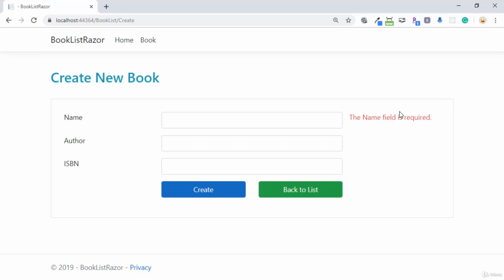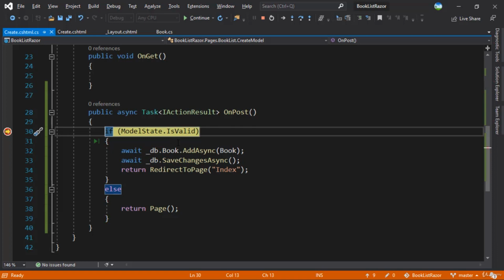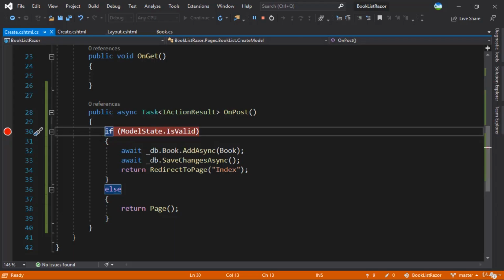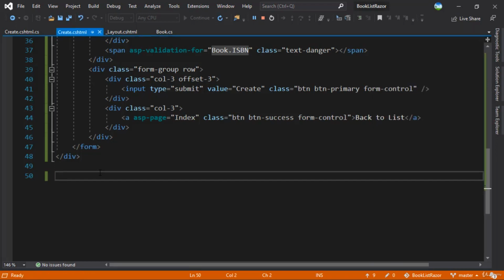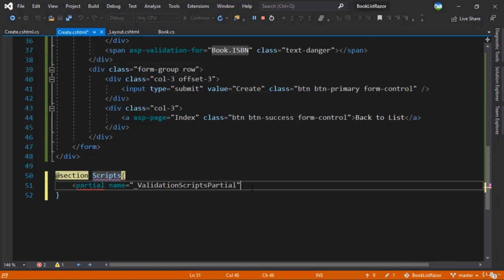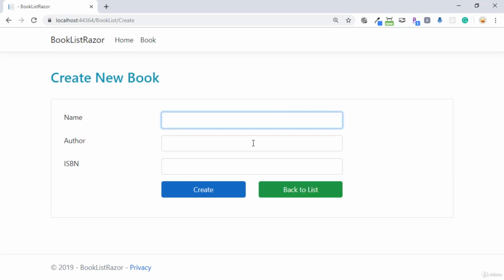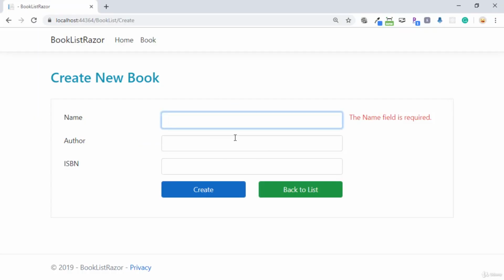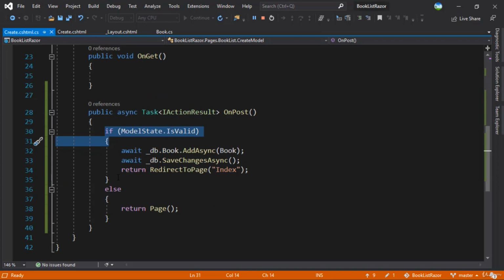Part 10 : Client Side Validations : Create Book list Website Project- Complete tutorial